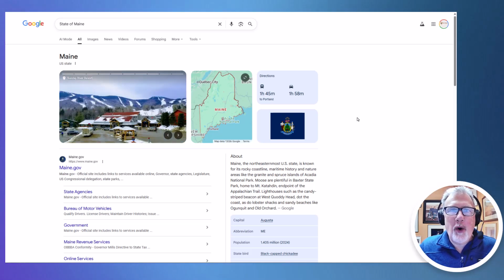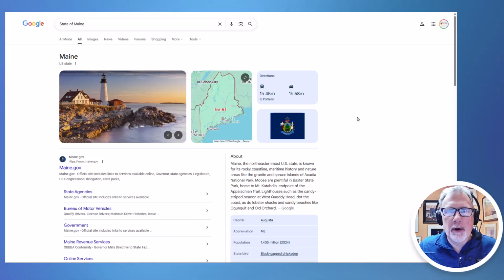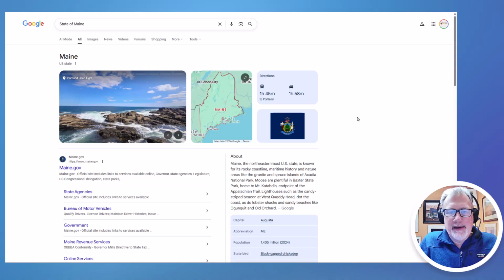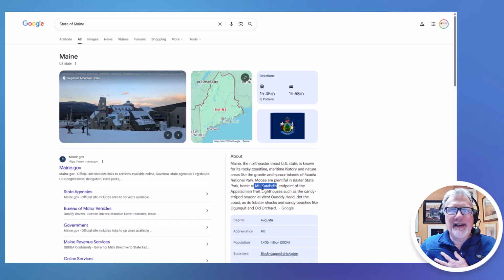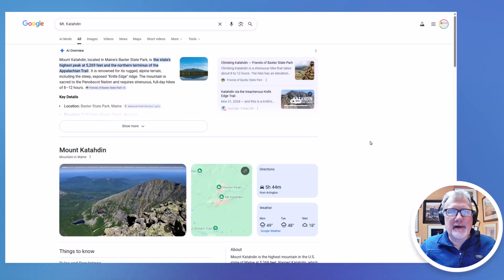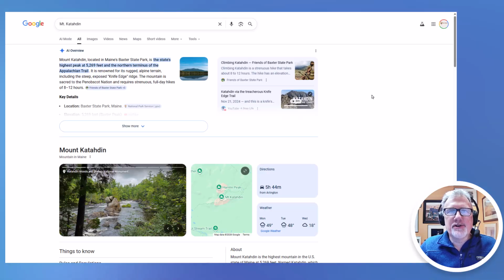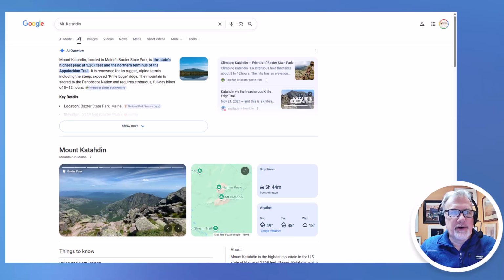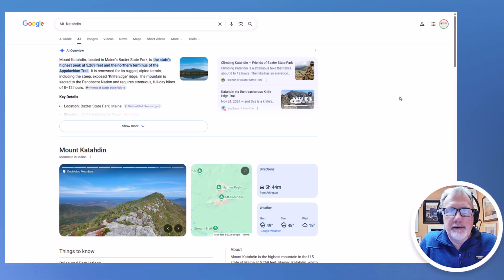How to Select Text and Search Google in Seconds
This quick tutorial shows a simple but powerful shortcut for searching Google without leaving the page you're on.

00:01
The video demonstrates how to speed up your workflow while browsing. Instead of going back to Google and typing a search manually, you can search directly from any webpage.

00:10
While reading a page about Maine, the presenter comes across the term “Mount Katahdin.” Rather than opening a new tab and typing it in, he highlights the text using the mouse.

00:25
After selecting the text, he right-clicks and chooses the option “Search Google for Mount Katahdin.” This instantly opens a new tab with search results for that term.

00:46
The results page includes everything you’d expect from a normal Google search—images, videos, maps, and news—without the extra steps of copying, pasting, or retyping.

00:55
The key takeaway is efficiency. This method saves time and keeps your focus on what you’re reading while allowing you to quickly explore unfamiliar terms or topics.

This trick works in browsers like Google Chrome (and also Microsoft Edge), making it a practical everyday tip for faster research and learning online.

* 00:25: Highlight text and right-click to search instantly
* 00:46: View full Google results without retyping or switching manually
* 00:55: Saves time and keeps your browsing flow uninterrupted